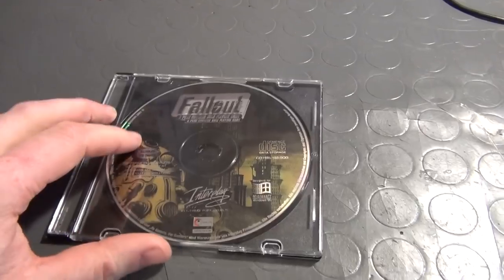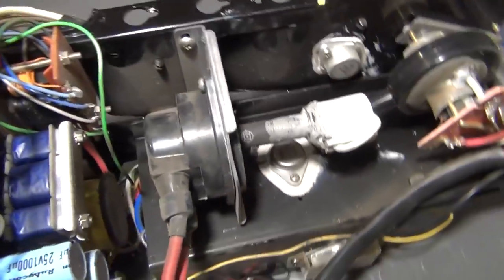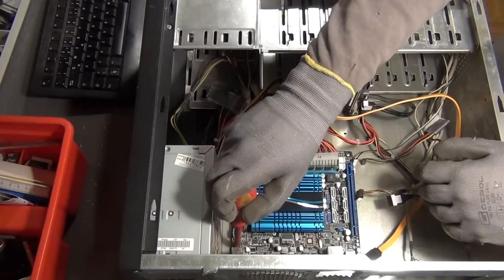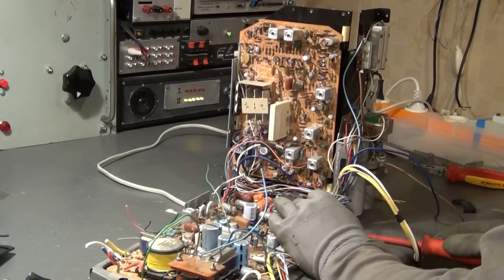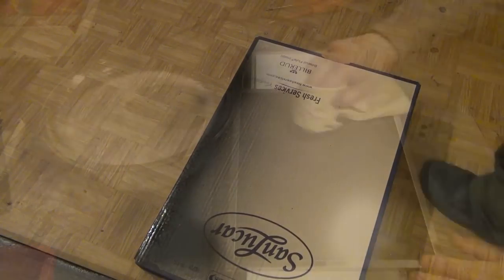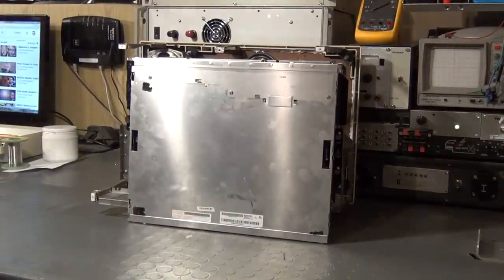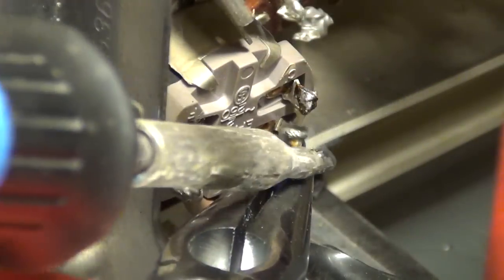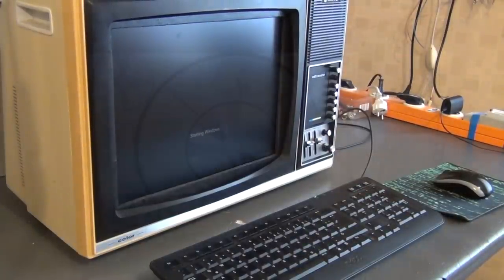Fallout Style Computer Build - Retrofuturism!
2013 Computer + 1973 TV = ?